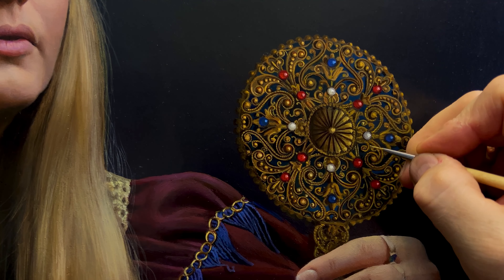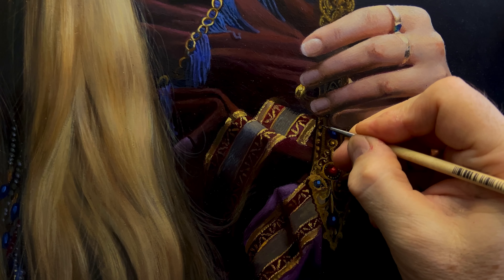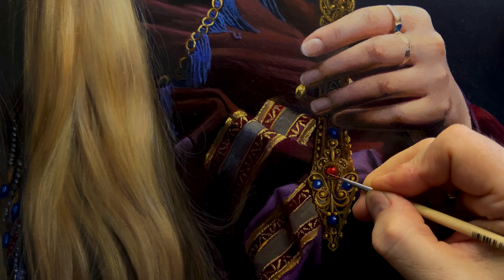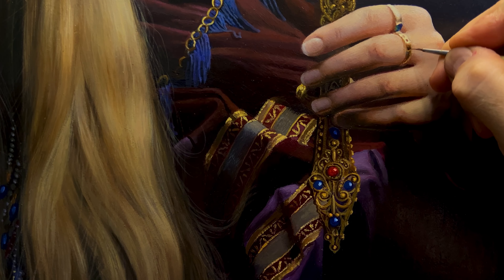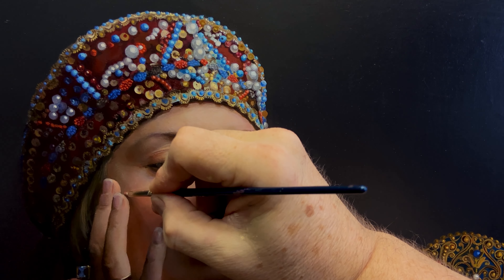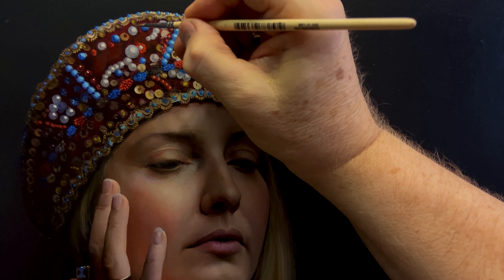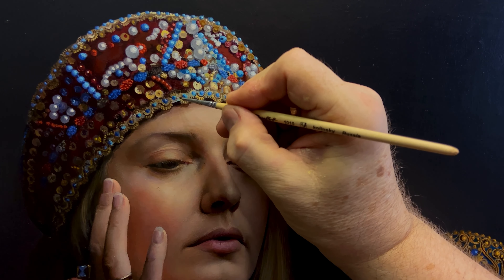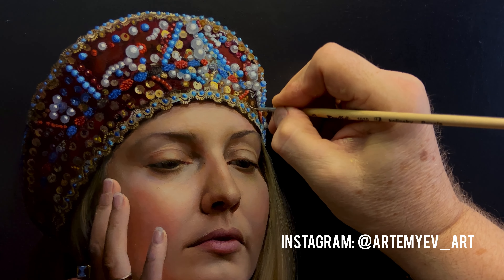OIL ON CANVAS | Work process | Secret techniques | Useful tips | How to paint like a PRO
Hello! My name is Sergey Artemyev and I am an artist. Today I will share with you the process of work.

The portrait of a girl with a mirror is based on a fairy tale by the famous Russian poet Alexander Pushkin. The mirror that I am painting now is very important in this artwork. It speaks to its owner, it is magical. And so the magic mirror must be made very carefully, very thinly. This is a very important element in this portrait. It is necessary to display patterns on the back of the mirror in several layers, because such work cannot be done at one time. First, we mark out the main drawing, outline the contours, fill in the gaps and do this 3-4 times, gradually drawing the entire pattern. On the pattern, you can use a very thin brush, each time adding lighter tones to increase the shine, outlining with darker paint the places that turn out to be shadows. As a result, the mirror will become more and more volume. This work is the most interesting, because it is already the end, the final touches, when a rather chaotic drawing turns into a generally normal and full-fledged pattern. All pimples are approximately the same, they are made of gilded bronze and, accordingly, each has a dark part, a middle part and a light part with a glare.

The main element has been completed, now you can move on to the bottom of the mirror. The leg is also bronze, we also give contours with Vandyke paint. For the colors of gilded bronze I use paints: white, medium cadmium yellow, yellow ocher, burnt sienna and vandyke. And now all of them, as you can see, are used on this part. We start with darker elements, using vandyke, burnt sienna, outline the outlines and draw out dark places. Add shadow elements. I draw your attention to the fact that our light falls from right to left, respectively, on the left we will have convex elements that are lighter, on the right they will be in shadow. And so in each element. You still need to try to make it more natural, but you should not do it completely photographically, so that it is painting, and not copying a photograph, so that it looks like a painting in general. This is how we draw contour after contour each time, layer after layer, and we will end up with a three-dimensional image of gilded bronze. Precious stones, blue and red, are transparent, respectively, there will be transparent reflections, the reflection from the light is light, bright points, and accordingly, darker tones can be used there in the shadows.

These are the same tones that I used in the gilded bronze that I use to render the gold ring. That is, the same white, ocher, medium cadmium yellow, vandyke. And so, gradually increasing the color and tone of the ring, we achieve its volume and get a fairly natural image of the golden ring.

Copper buttons - here we simply add kaput mortuum and red ocher to the golden tones. Dark tones are vandyke. We just carefully remove these curls and then we put hair on top, since they are above our buttons. That is, the basic principle of a three-dimensional image is that what is closer to us is done later.

Now let's move on to the face. There are already 4-5 layers of paint on the face and I apply the last layer with a semi-dry brush. This is a kind of glazing, I select the tone of the paint, rub it over the palette, as if drying the brush, and then with this brush I rub it directly over the picture, over the face. In this case, I use brushes with a short pile. Better use synthetic, 3-4 mm wide. It is very interesting to draw eyelashes. Here the eyelashes are not dyed, natural, as light as the hair. Using a dry brush allows you to even out the surface of the face, making it more natural.

Several days have already been spent on the headdress, and the last strokes are of the greatest interest. We now draw every pearl, every gem, every sequin. All these decorations that women have fastened to their headdress since ancient times. It is better to finish pearls with a dry brush so that there are no sharp highlights, and pay attention to reflections from fabrics and neighboring jewelry. At the very end, we apply brightening tones on blue peas, on gilded elements along the edge of the headdress. We work with a small brush. I draw your attention to the fact that each of our peas is round, respectively, it has a dark shadow side, an average tone - respectively, blue, red or pearl, and there are glare from the lighting itself, which are light in color. Here we also work with a small brush, it gives a very thin stroke and allows you to enter small elements very high quality. If you pay attention, I work with my hand on the canvas. I think it's just not possible to do this otherwise.